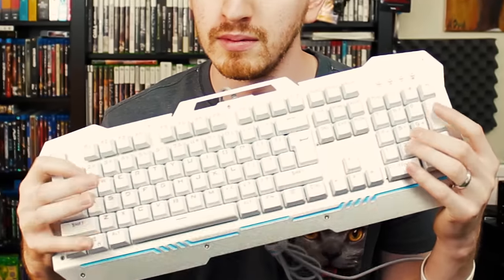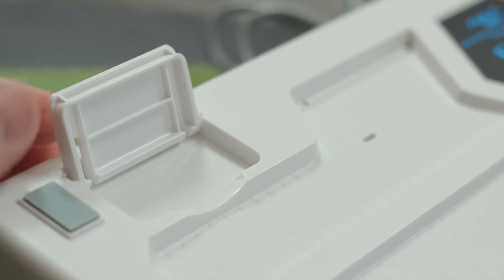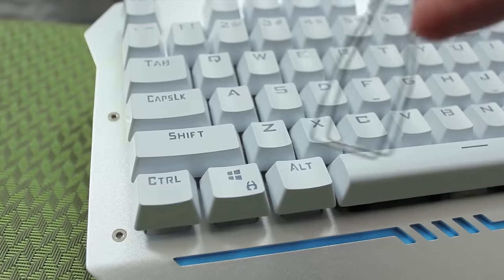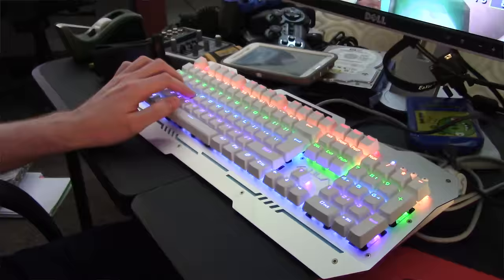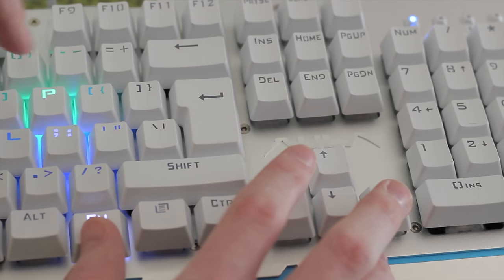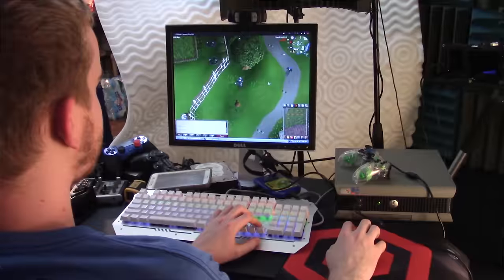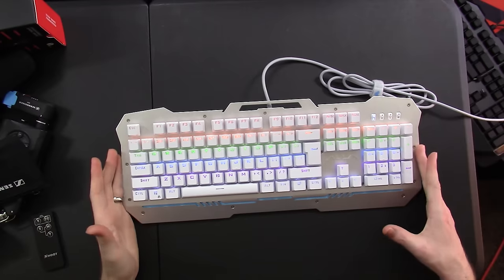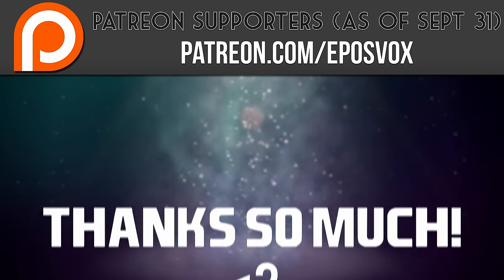The Epitome of Gaming Keyboards! - Aula Reapers Mechanical Keyboard Review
Could this be... the most gamer-est of all gamer gaming keyboards for video games?
But hey, this keyboard is now available for under $50.